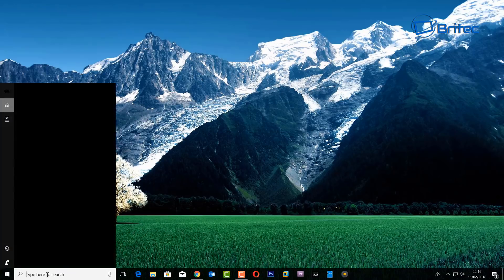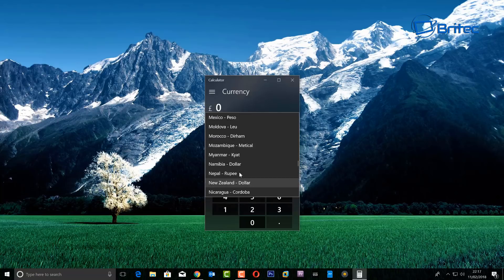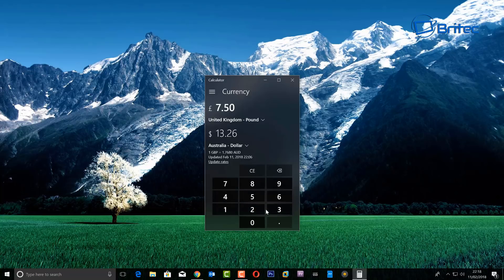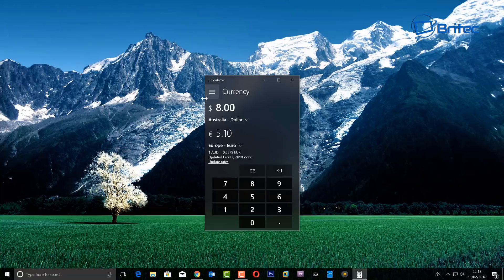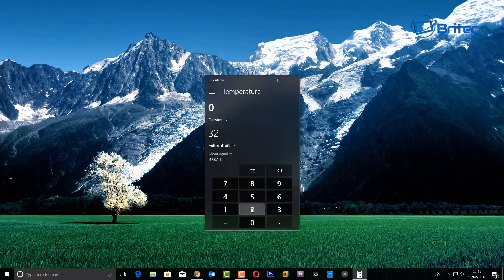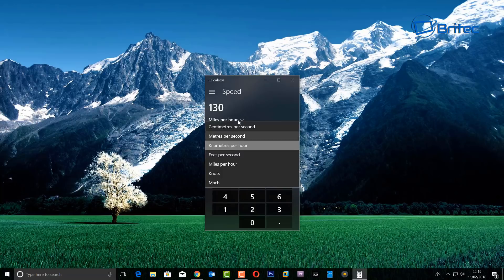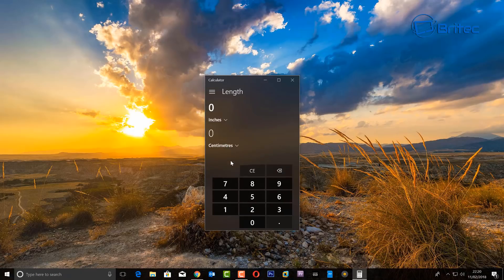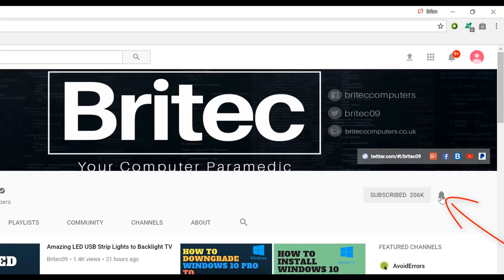Useful Windows 10 Calculator Tips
Just a quick video on some useful calculator features you can use to do a number of different conversions.